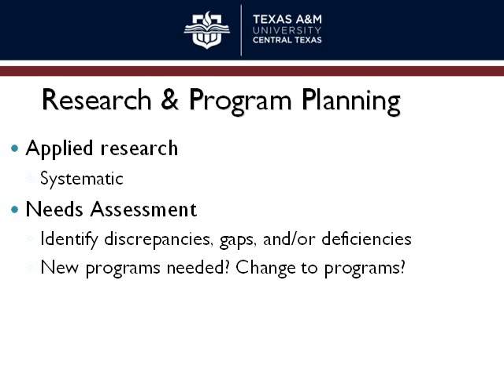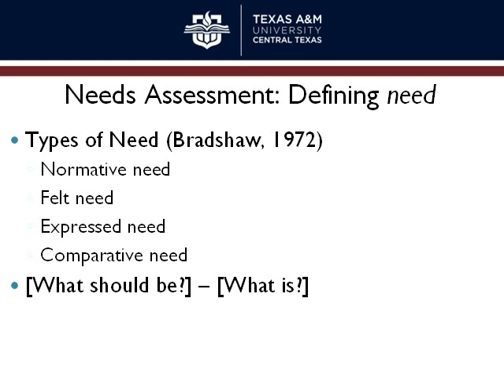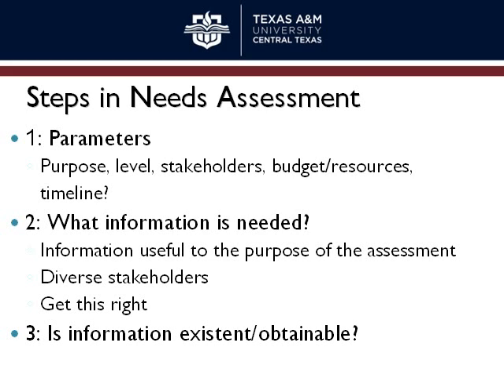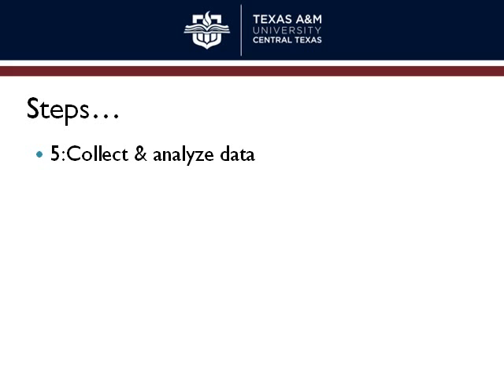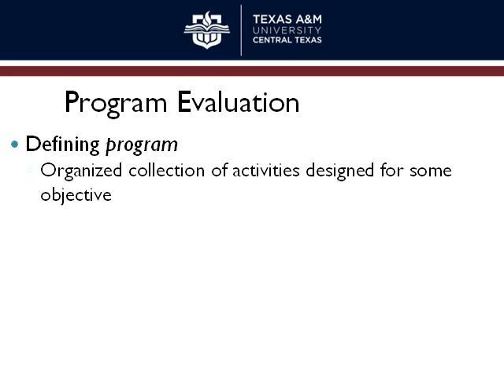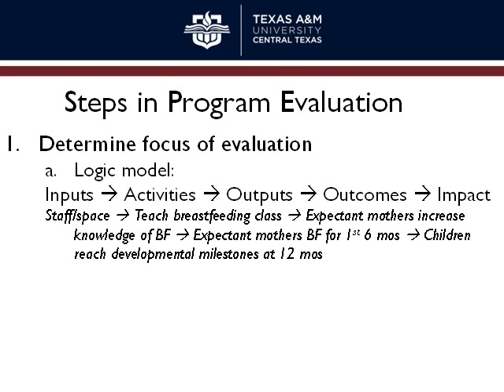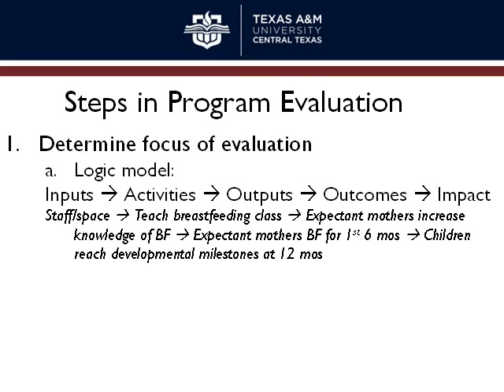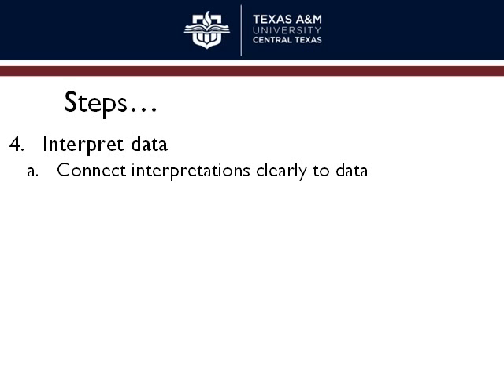needs assmt and program evaluation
needs assessment and program evaluation